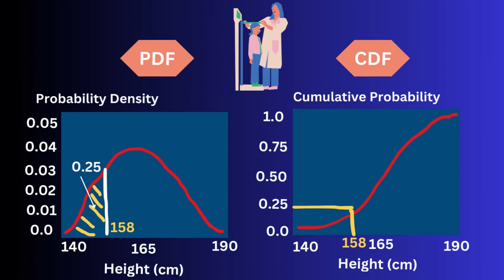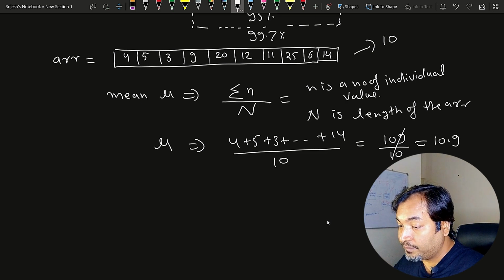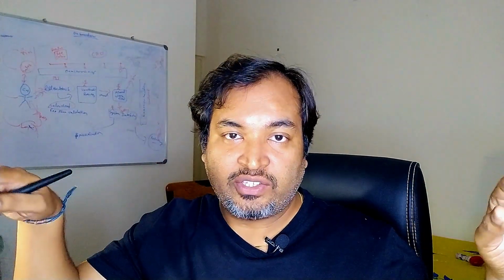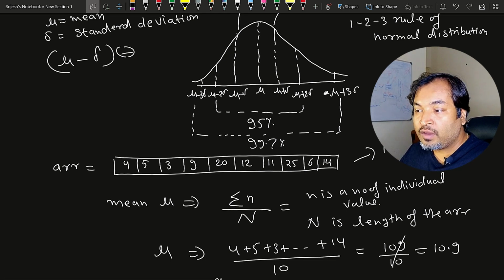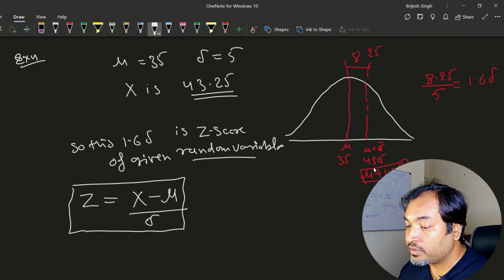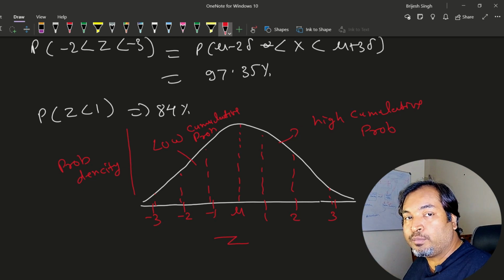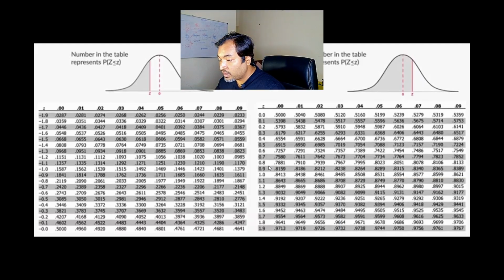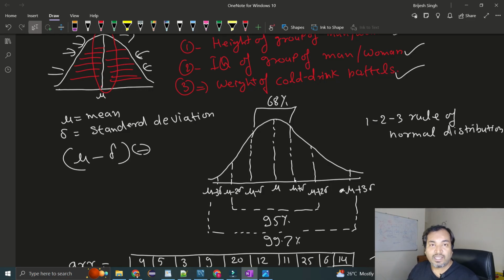ST4: Normal Distribution | Z-Score, Z-Table, Mean, Median, Mode, Standard Deviation | Brijesh Singh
An introduction to the normal distribution, often called the Gaussian distribution. Gaining knowledge about Z-scores, standardization, and the standard normal distribution equips you with the ability to compute the area under the curve

Title: ST4: Normal Distribution | Z-Score, Z-Table, Mean, Median, Mode, Standard Deviation

I love breaking down complex Data science and Data engineering concepts into simple words.
Learning and Education is the purpose of this channel. Brijesh Singh would not say himself an expert, but he has a good understanding of Data and the technology around data. The sole purpose of this channel is to learn and explain Technology in an easy way.

I am here to help you start Applied Machine Learning, Artificial Intelligence, Data Engineering, Business models, Expert Talk on Technology, and many more.

ML and AI: Tuesday and Wednesday
TechBuzz ( Keeping you up to date on the latest tech and business news): Monday and Thursday
TechExcel (Expert insights for tech success): Every Fortnight On Friday
Business Model (Uncovering the keys to business success): Every Fortnight On Friday
Tech Innovations (Bringing you the latest in tech advancements and system design LLD, HLD): Every Saturday

Scan through our home page to watch the playlist of your choice. There's a playlist for EVERYONE.